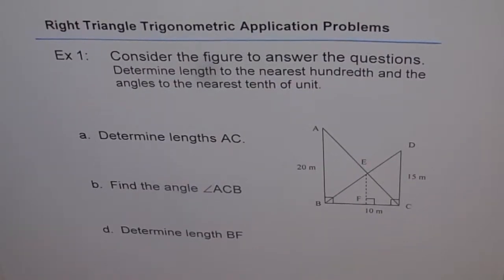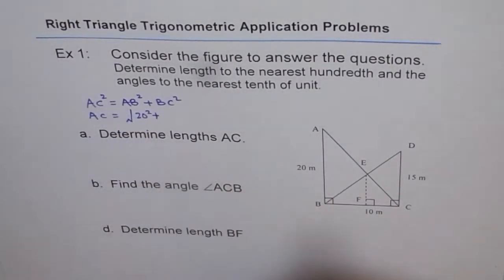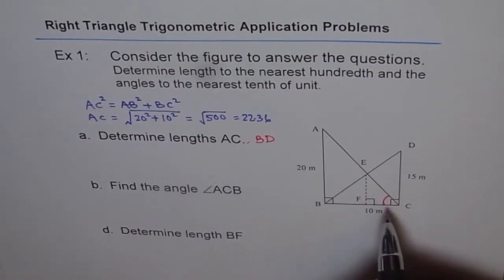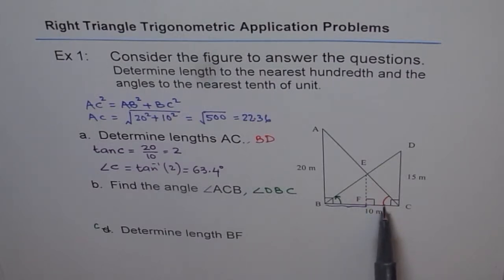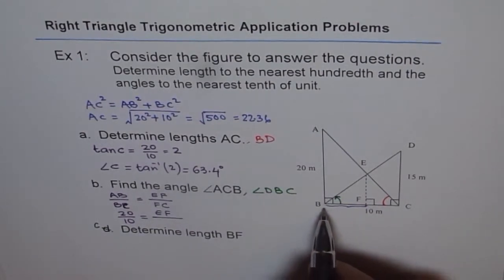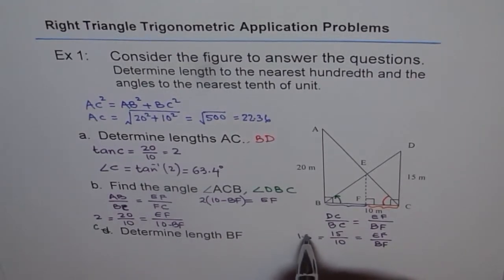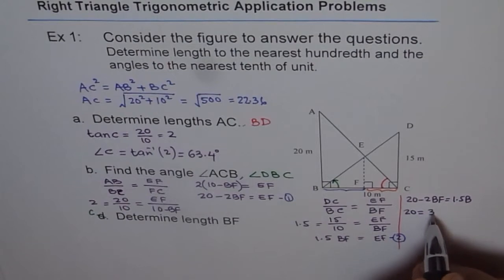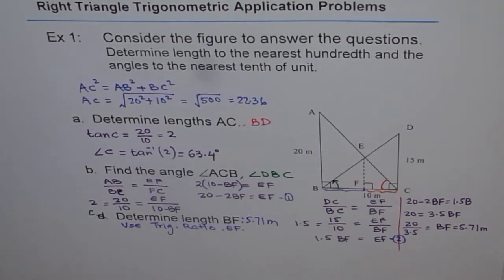Trig Applications Right Triangle Example 1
1. Pythagorean Theorem
2.  Similar Triangles
3.  Trigonometric Ratios (as an exercise)